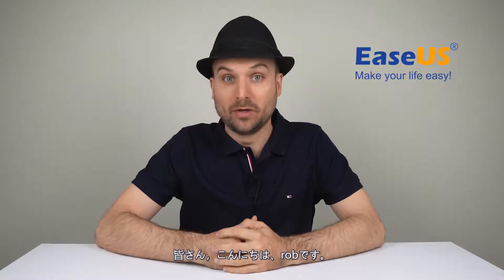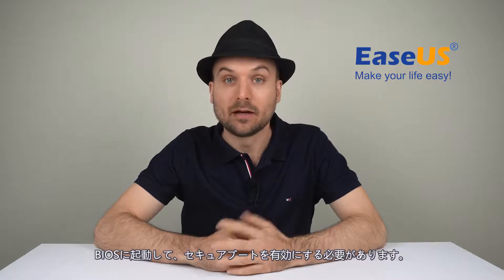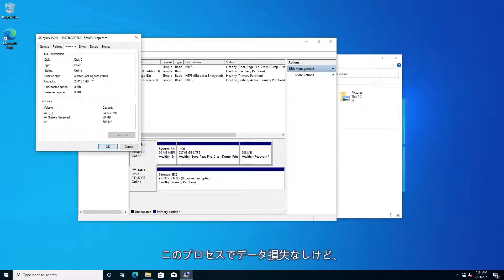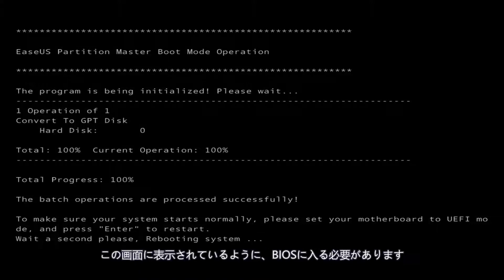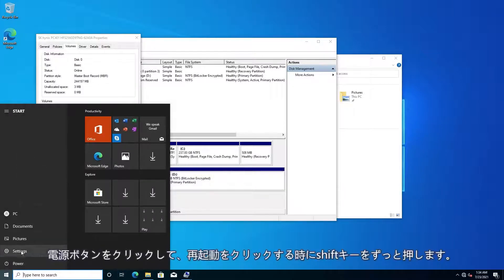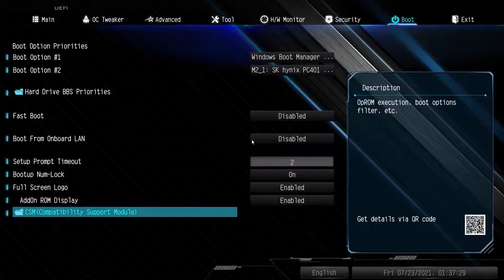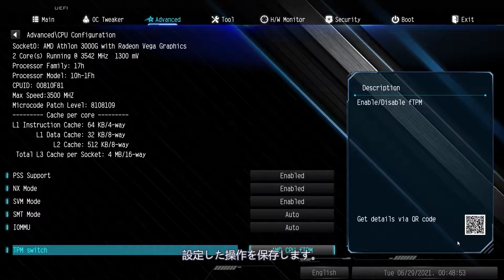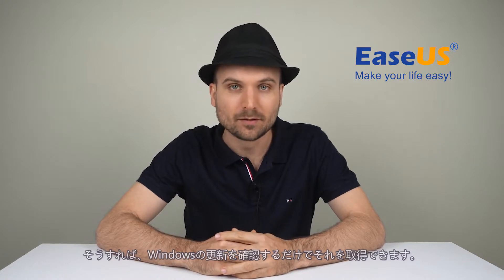Windows11アップグレードの無料チェックツールとアップグレード方法ーEaseUS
PCが最新のWindows11をサポートしているかどうかを確認する方法を知っていますか？Windows 11との互換性チェッカーで確認可能
このビデオの内容は、以下の通りです。

0:00 Windows11互換性チェッカーの紹介
0:45「このPCはWindows11を実行できません」エラーを修正する方法
5:17 Windows11を入手してインストールする2つの方法

いずれかの方法をダウンロードして、PCが最新のWindows11と互換性があるかどうかを確認できます。

2. Windows11互換性チェッカーに「このPCはWindows11を実行できません」と表示された場合の対処方法

-PCはセキュアブートをサポートしている必要があります。

このエラーを修正するには、最初にOSのパーティションがMBRであるかどうかを確認します。MBRの場合は、システムディスクをMBRからGPTに変換します。

次に、BIOSブートモードを Legacy からUEFIに切り替え、セキュアブートを有効にします。

-システムディスクは64GB以上の容量必要があります。
このエラーを修正するには、Windows11アップグレード用にシステムCドライブを直接拡張できます。EaseUS Partition Masterが役立ちます：

-プロセッサはWindows11ではサポートされていません。
このエラーを修正するには、CPUを更新するか、Windows10をそのまま使用します。

-TPM 2.0は、Windows11を実行するための要件です。
このエラーを修正するには、BIOSに入り、TPMモードが有効になっているかどうかを確認します。そうでない場合は、有効にします。
ただし、コンピューターにTPMチップが搭載されていない場合は、PCでWindows10を使用することをお勧めします。

3. Windows11にアップグレードする方法

-InsiderProgramからWindows11を入手してアップグレードします。
-Windows 11 ISOファイルをダウンロードしてUSBに書き込み、クリーンインストールします。